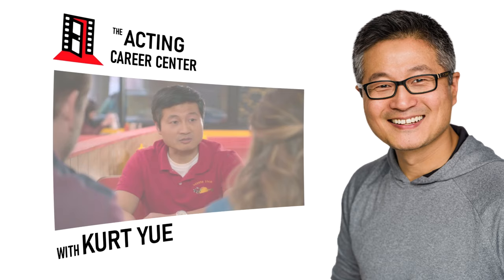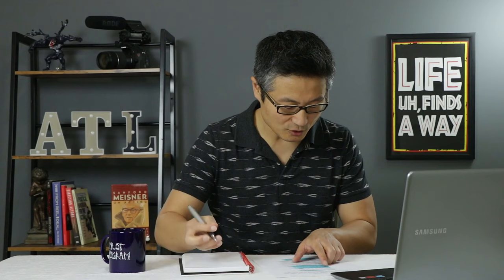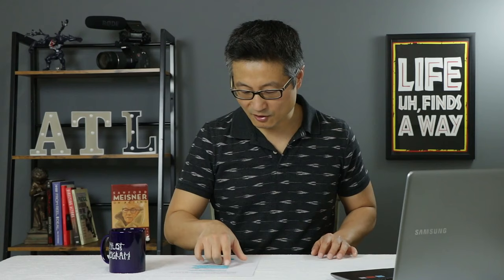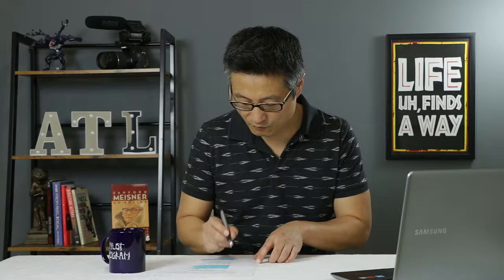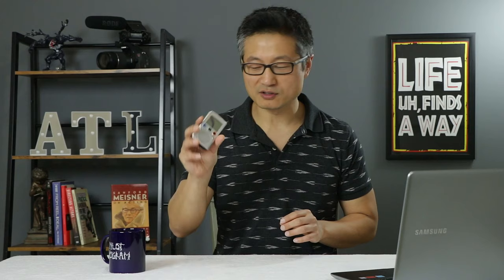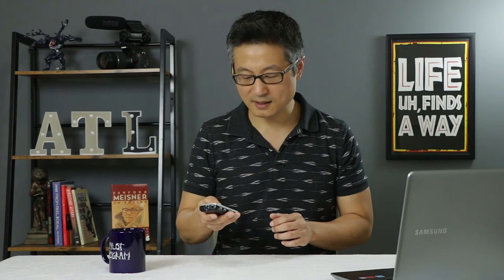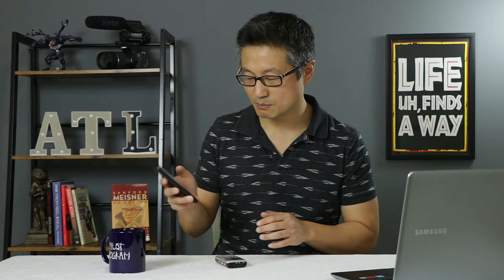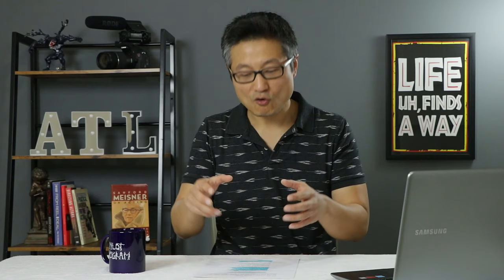7 Easy Ways to Memorize Lines for Your Acting Audition | How to Read a Script and Memorize it FAST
What's the fastest way for an actor to read a script and memorize lines for an audition or a job? In this video, I break down how to memorize lines fast seven different ways. These are the memorization techniques that I use for my own auditions. Sometimes I'll use all of them for one audition, other times I'll pick and choose. But having all seven in my tool belt gives me confidence to know that I have other methods to try if one isn't working. Try these out for yourself the next time you need to memorize lines fast.

CAMERA GEAR USED FOR THIS VIDEO:
○ My camera
○ Studio lights

This helps support me and my YouTube channel so that I can continue to make free videos for you every week. There is no additional charge to you! Thank you for supporting The Acting Career Center!